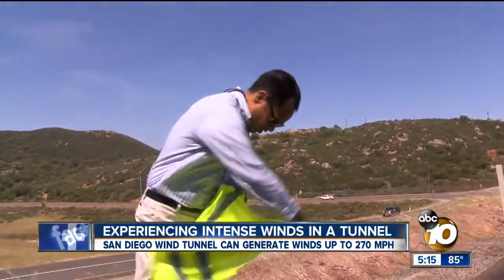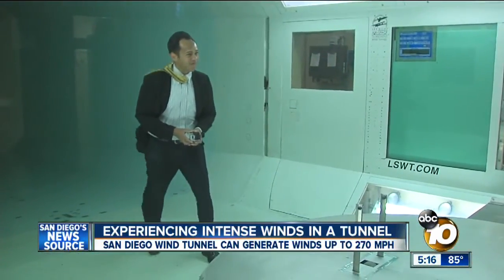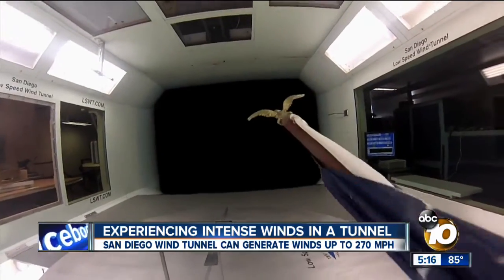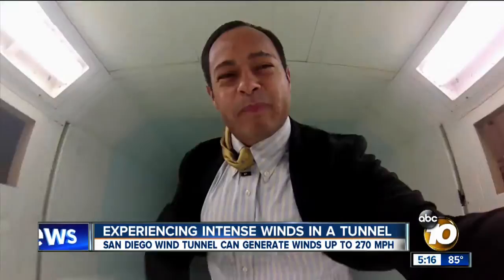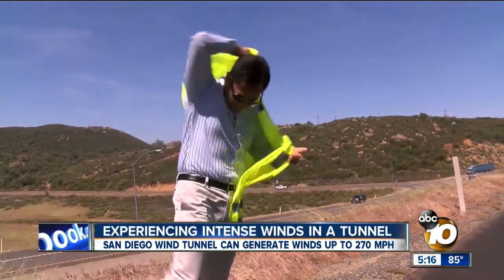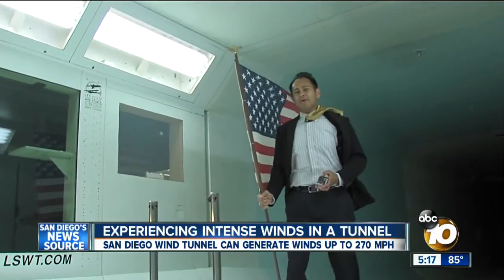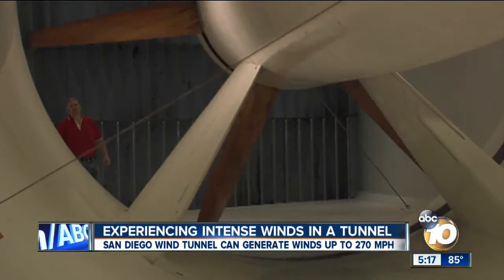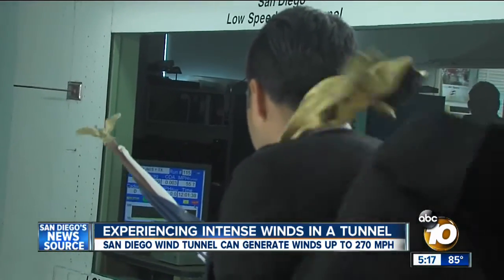10News Visits San Diego Wind Tunnel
To Experience Fierce Winds